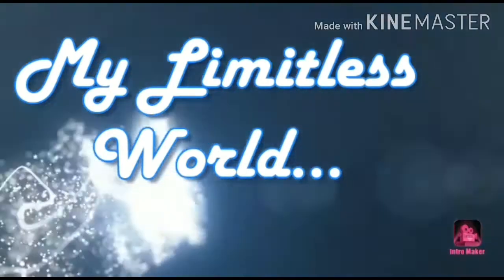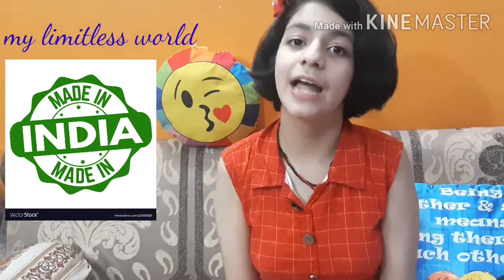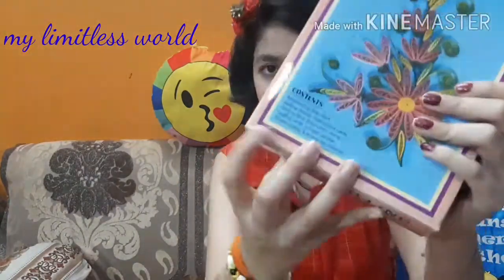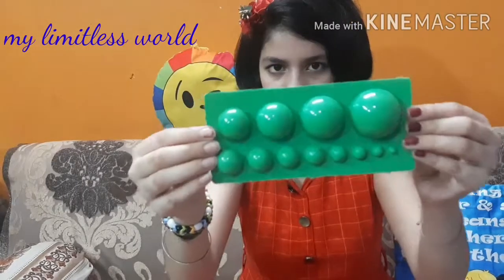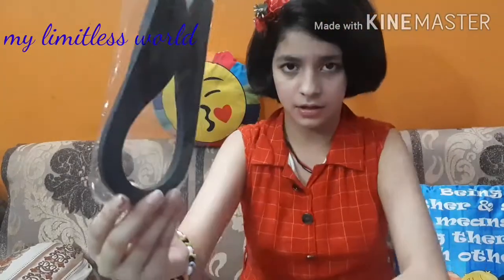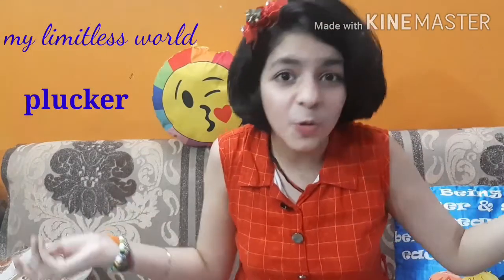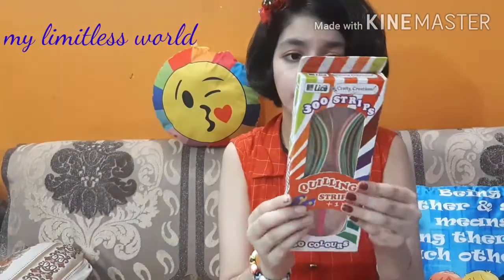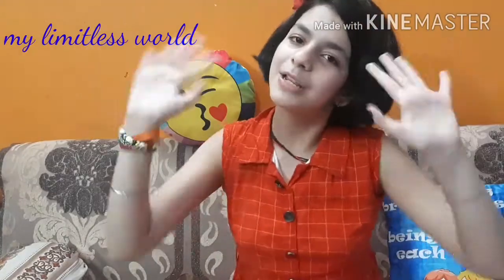2️⃣Quilling sets|review|worth the money or not?🤔|Lets see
Hi guys!!!

So today I uploaded another video in which i did the REVIEW of 2 quilling sets which i got from a local store. the set was absolutely adorable and was filled up with exciting stuff...I will recommend others also to buy it...Now my exams are coming near so I will not be able to upload videos frequently after 15 (15 September 2020) but anyways will try my best..🤗

limitless army